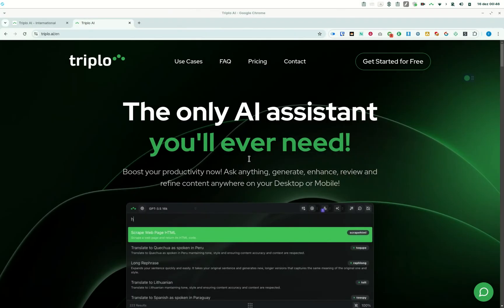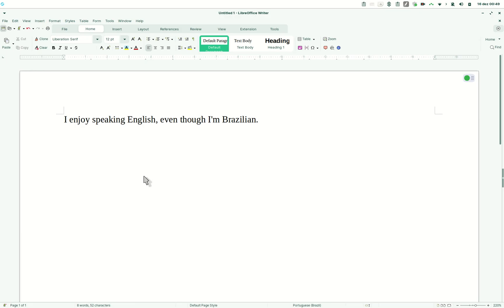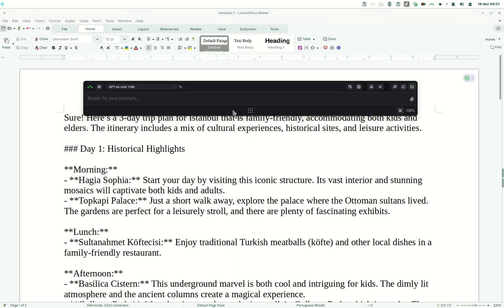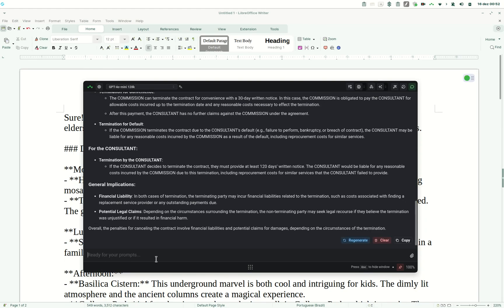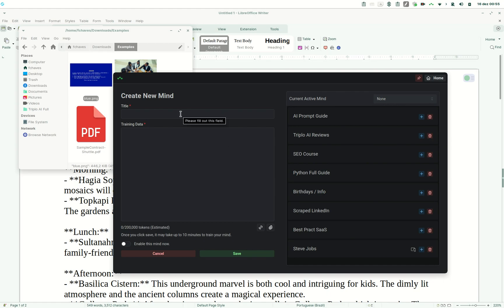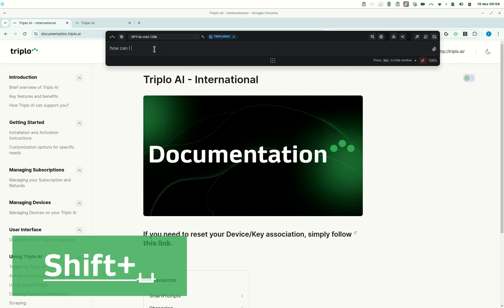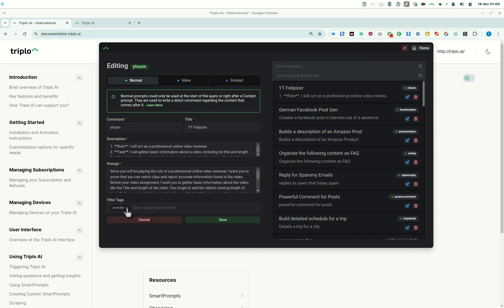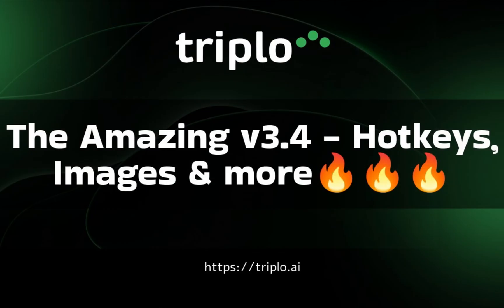Triplo AI 3.4 on 🔥 Hotkeys, Files, Images and MORE!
Welcome to the latest Triplo AI tutorial! In this video, Felipe takes you through the exciting new features of Triplo AI version 3.4.0 for desktops. Whether you're a seasoned user or just starting out, these enhancements will make your experience smoother and more efficient.

- **Hot Keys:** Discover how to set up and use hot keys for quick AI prompts, making your workflow faster than ever!
- **File Management:** Learn how to manage files and images effectively, enabling you to extract important information directly into your prompts.
- **Training Improvements:** Get insights into the new training features that allow you to build comprehensive minds using multiple files and links.
- **Dynamic Model Updates:** Find out how we're making it easier to access the latest AI models without needing software updates.
- **Tagging Smart Prompts:** Organize your smart prompts with tags for quicker access and better management.
- **Device Syncing:** Explore how to share and edit your custom smart prompts across devices under the same license.

Join Felipe as he walks you through these powerful features and shows you how to maximize your use of Triplo AI.